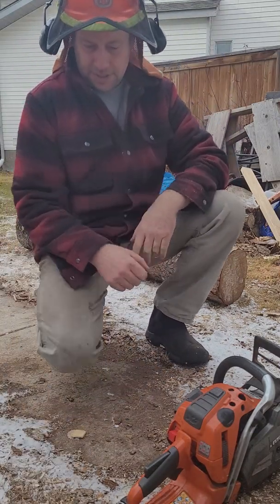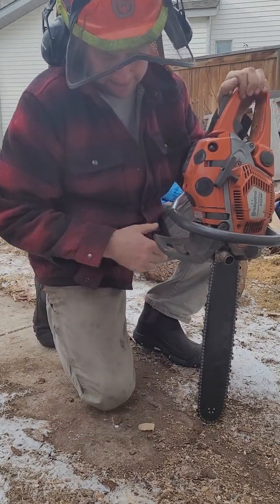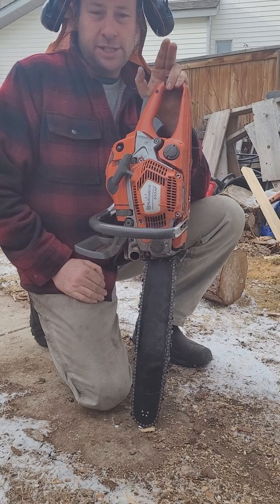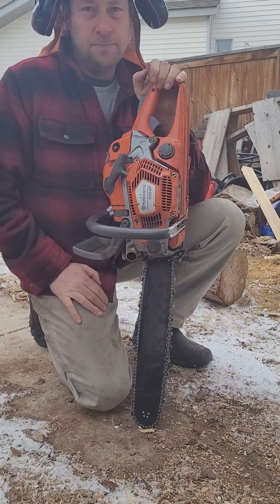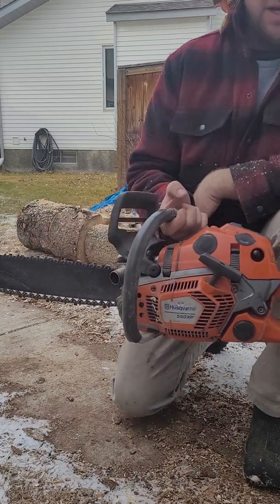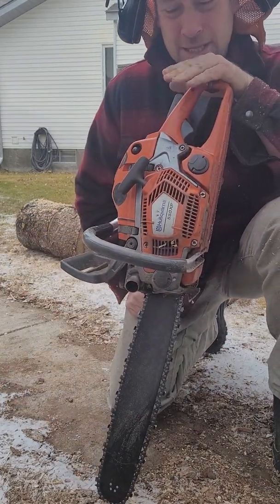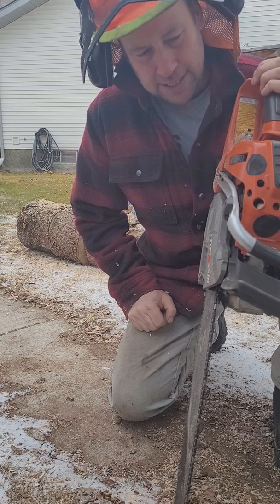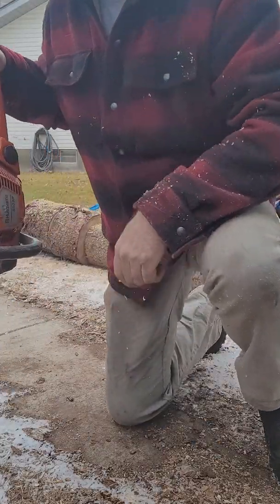Husqvarna auto-tune field reset, low and high settings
seasonally the saw needs to be reset to allow the system to accurately compensate for changes. For optimum performance, this also applies to significant changes in elevation or daily temperatures. There is a risk of lean seizing these saws if they are not reset before the weather turns cold or if you move to a significantly lower elevation...Air at sea level  and cold air are more dense, so the carb needs to feed more fuel to the motor to maintain the same air/fuel ratio.